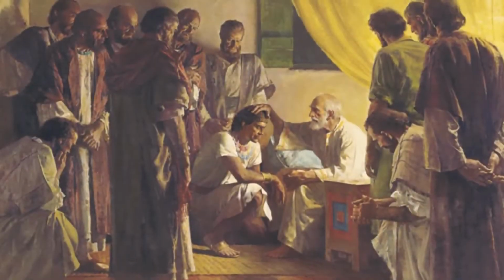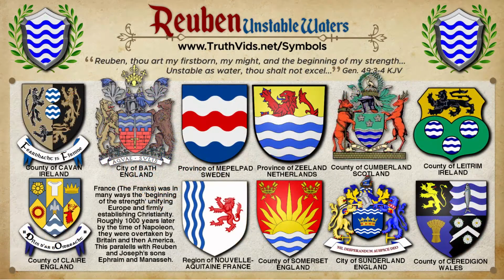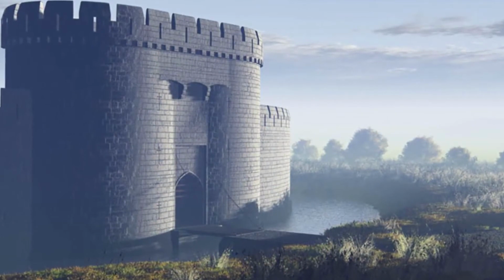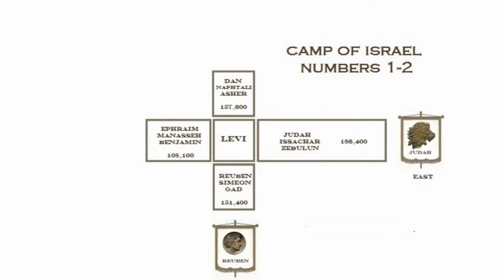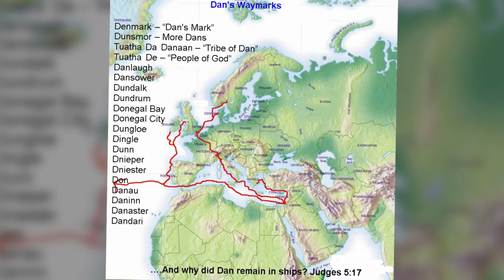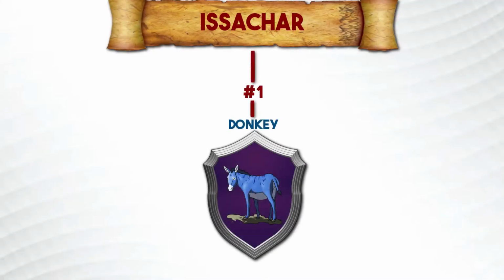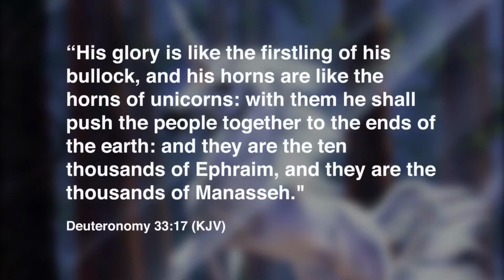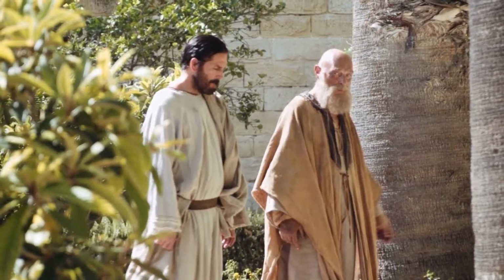Heraldry and Symbols of the Twelve Tribes of lsrael in Europe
The Twelve Tribes' heraldry and symbol used by the ancient lsraelites have still survived to this day. They are found all amongst European banners, coat of arms and national icons. Along with all the many prophecies and endless proofs it's clear that the Anglo-Saxon, Celtic, Germanic European people today are in fact the true and only descendants of lsrael.

This video shows which symbols survived and are most prominent to this day. It covers certain prophecies that tribes would fulfill and the blessings that were bestowed on them.

The 12 Tribes
- Reuben
- Simeon
- Levi
- Judah
- Dan
- Naphtali
- Gad
- Asher
- Issachar
- Zebulon
- Ephraim (Joseph)
- Manasseh (Joseph)
- Benjamin

The Heraldry and Symbols:
- Primal Man, Unstable Waters, Mandrake Flower
- Sword, Castle / Gate / Tower
- 12 Stone Levitical Breastplate
- Lion, Blood Red Lion, Blood Red Hand, David's Harp
- Eagle, Snake, Judge Scales, Horse tumbling backwards
- Stag / Deer / Hind
- Troop / Armed Rider, Military Tent
- Royal Cup, Olive Tree
- Donkey
- Ship / Boat
- Bull, Unicorn, Horn
- Bundle of Arrows / Crossbow / Bow, Diagonal Saltire Cross
- Wolf